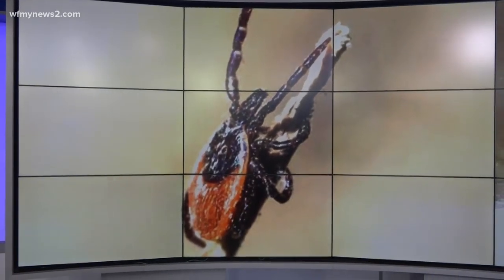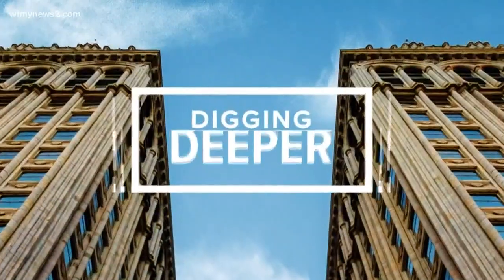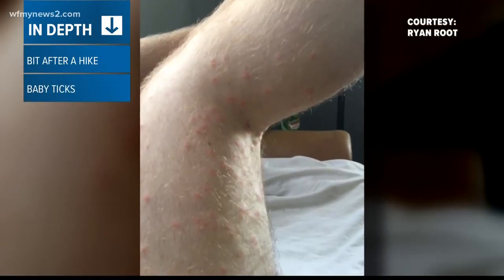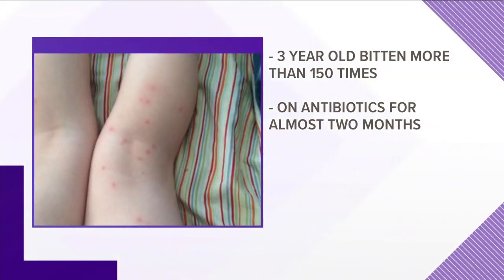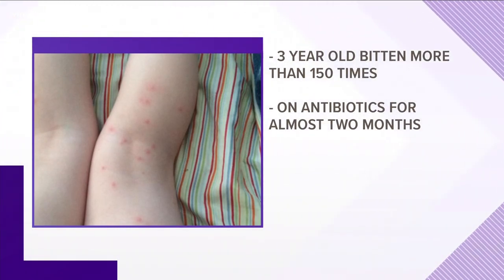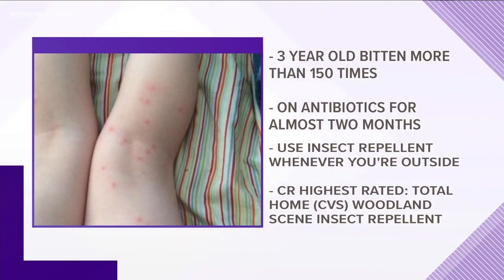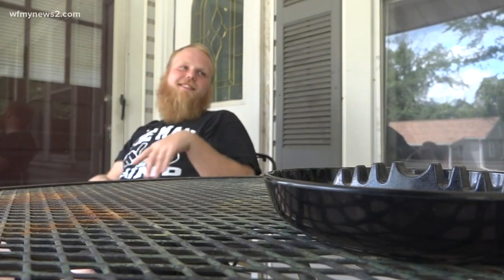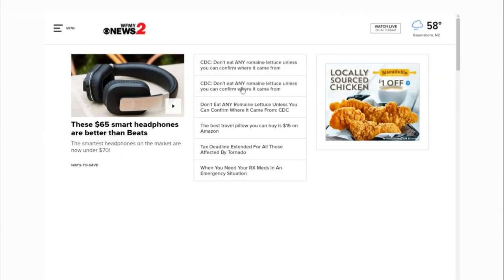'Seed Ticks' Can Put Your Health In Jeopardy For Years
These ticks can be found in groups of hundreds and all of them bite